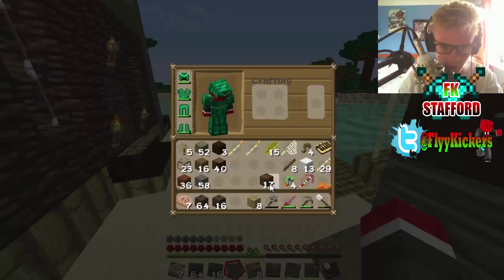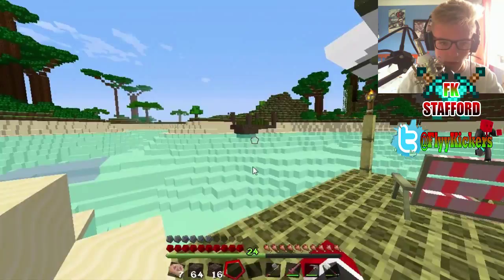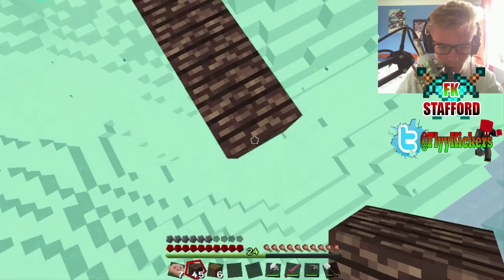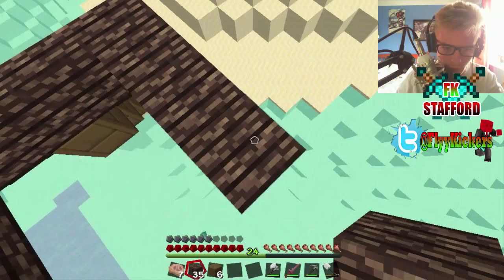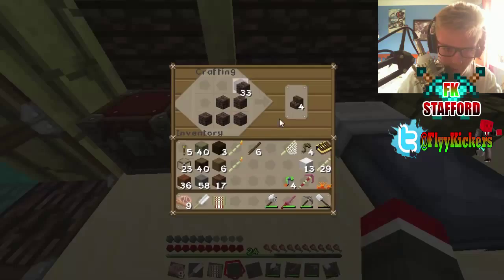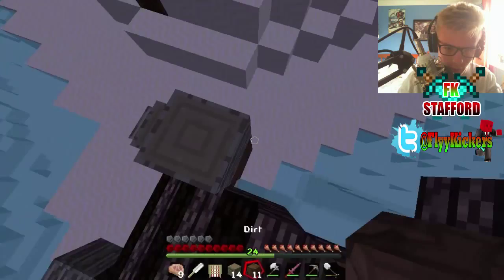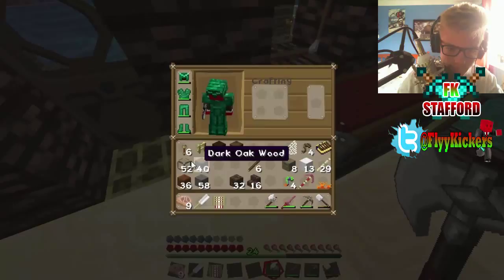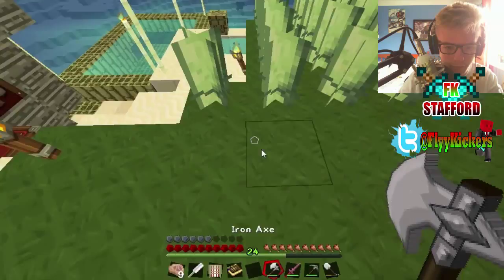Tropical Paradise #18 - A BUILDING PROJECT! | Fields of BAMBOO! (Tropicraft)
Thanks again for tuning into this series guys it means a lot!!
Comment your thoughts and help me out to improve this series!!

CHECK OUT THE TWITTER: @FlyyKickers

Thanks.